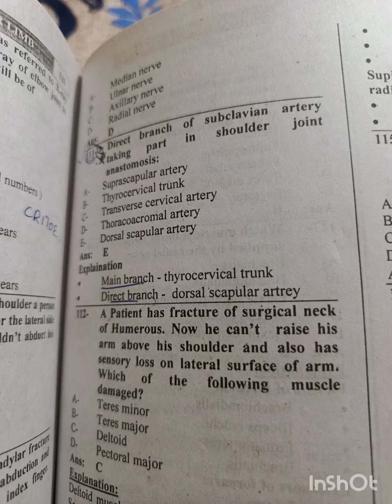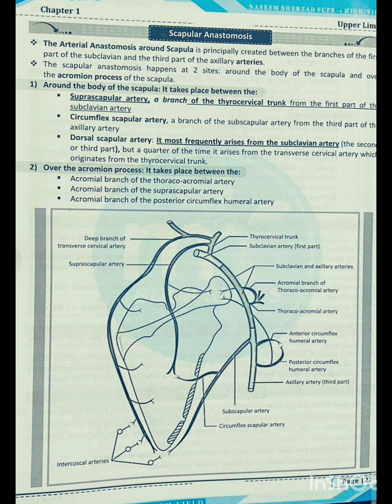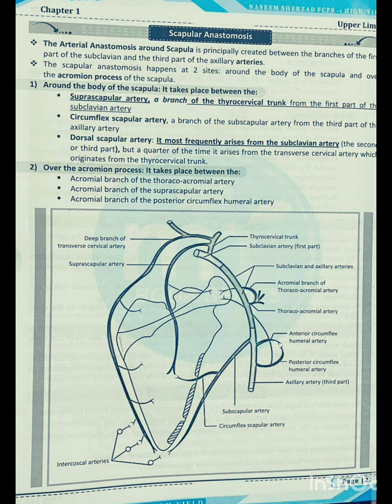fcps part 1 mcqs